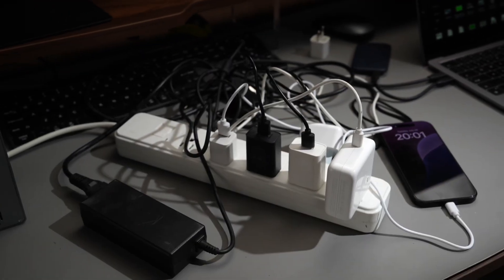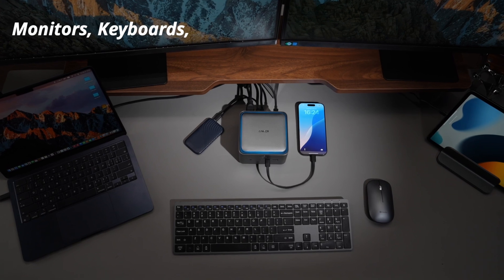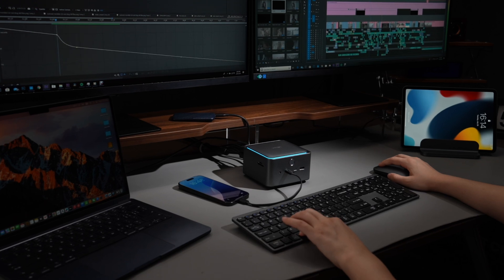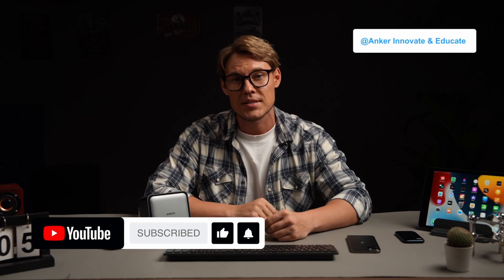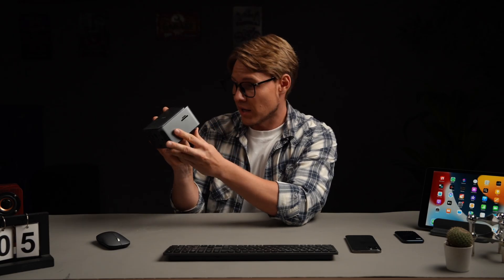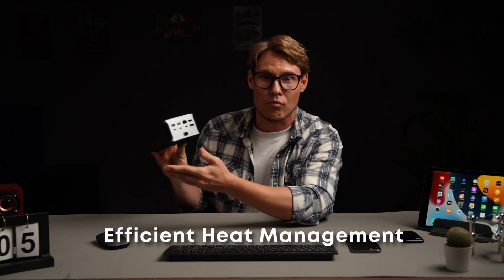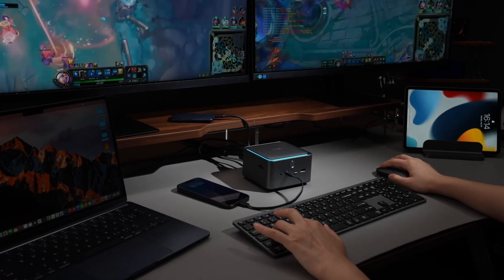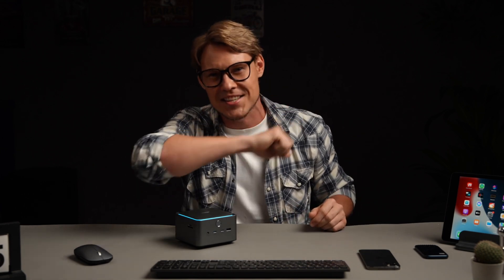Anker Prime TB5 Docking Station Review: Thunderbolt 5 Unleashed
Thunderbolt 5 has arrived—and so has the Anker Prime TB5 Docking Station, designed to unlock the full potential of your laptop and multi-display setup.
In this video, we’ll explain what Thunderbolt 5 is, how it compares to Thunderbolt 4, and why the Anker Prime TB5 is the ultimate docking solution for speed, power, and productivity.

⚡ In this video:
00:30 What is Thunderbolt 5?
01:15 Key differences between Thunderbolt 4 and Thunderbolt 5
02:40 Features of the Anker Prime TB5 Docking Station

More Anker Prime TB5 Docking Station (14-in-1, 8K, Thunderbolt 5 ) Detail

Thunderbolt 5 Thunderbolt 5 docking station Thunderbolt 5 dock Thunderbolt 5 vs 4 # Anker Thunderbolt 5 docking station